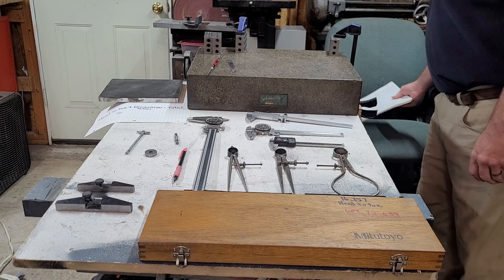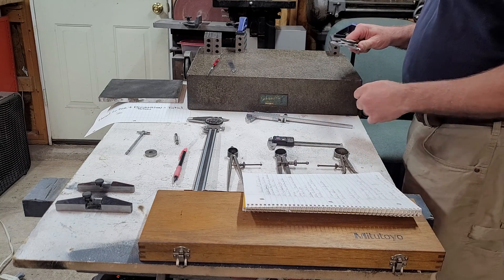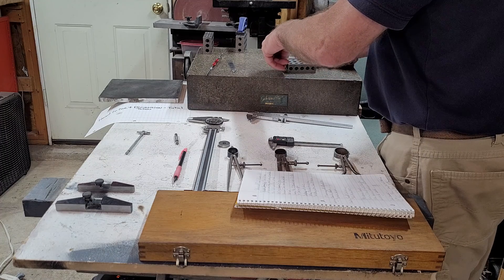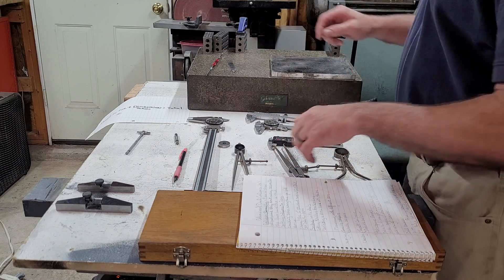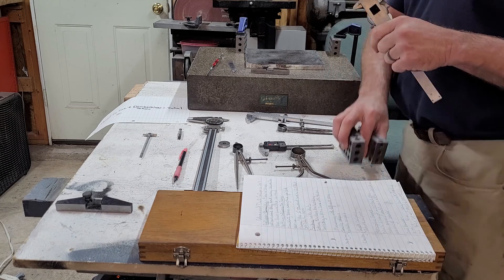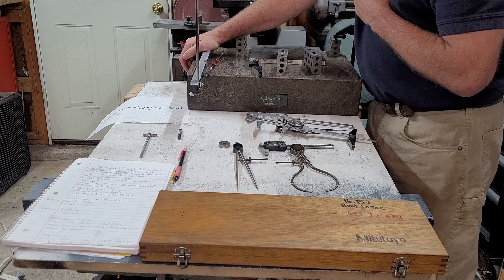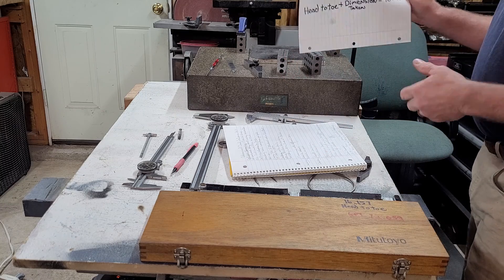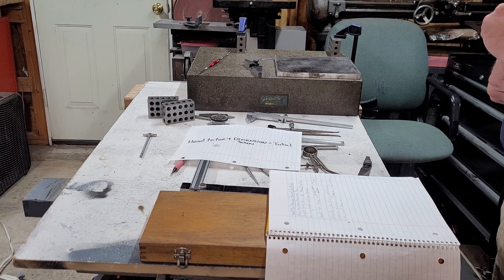Dial caliper uses.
Come take a look at advanced dial caliper uses. We will go over caliper uses trying not to waste your time.